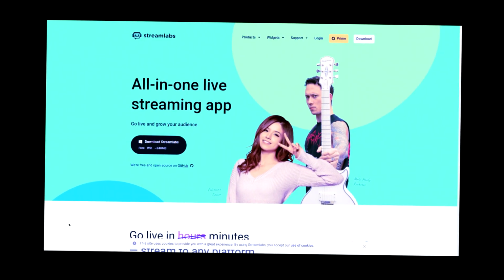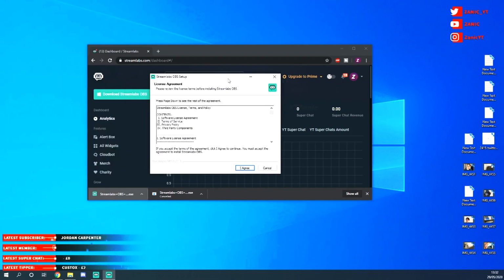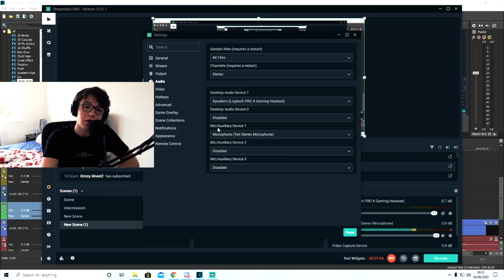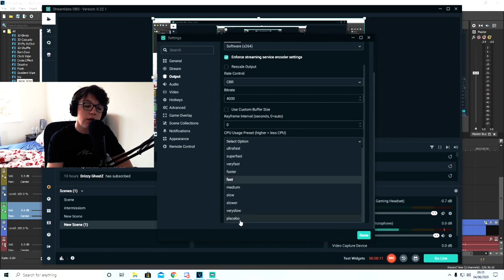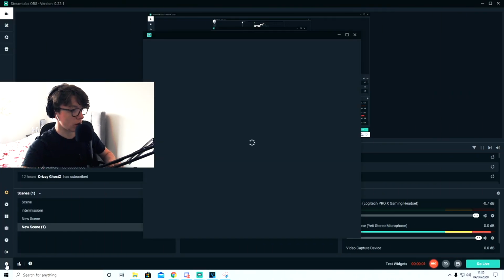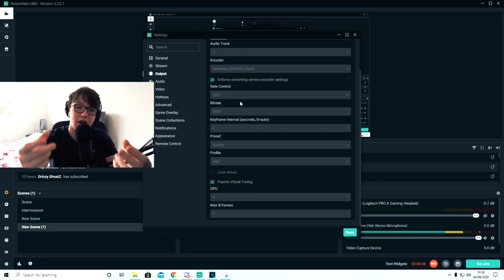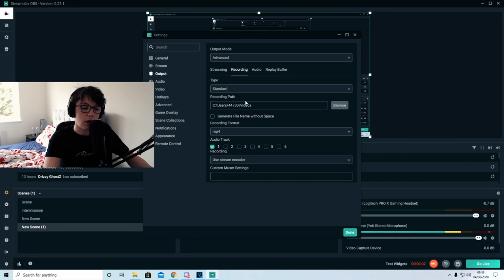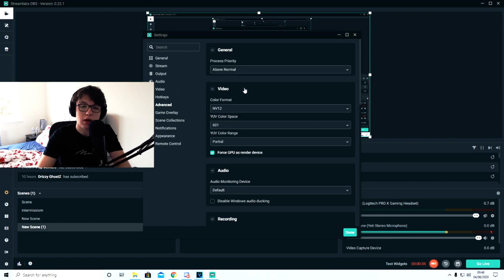BEST STREAMLABS OBS STREAMING AND RECORDING SETTINGS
This is a very requested video from a lot of my viewers. But i go other the basic settings and how to setup the basics of streaming and recording. But it could vary depending on your components. So make sure to know what you are doing before proceeding to copy all my settings.

But in the video i mainly go over just general settings for 720p streams at 60fps. but talk on other streaming resolutions, such at 1080p 60 fps. We also cover the setting modules of using encoders Software (x264) and Hardware (HVENC).

💬 Make sure to comment your opinions!

Hope you all have a 'Brilliant' day and feel free to join my new discord, to speak to me on a personal level.

Happy days ❤️